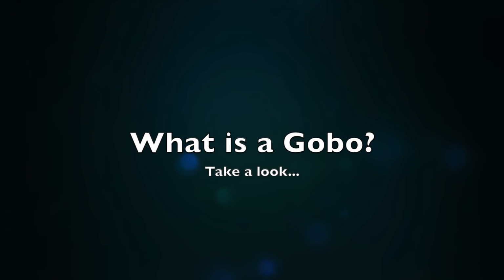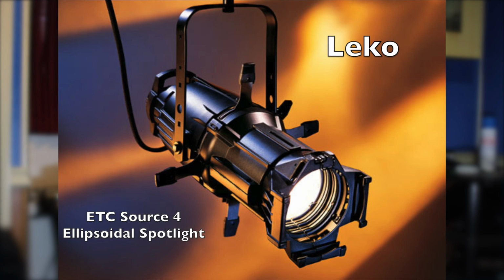How to use Gobo spotlights, Source 4 lekos & Lens Tubes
Tutorial on using Source 4 Gobos, Distances & Lens Tubes for specific projection sizes.